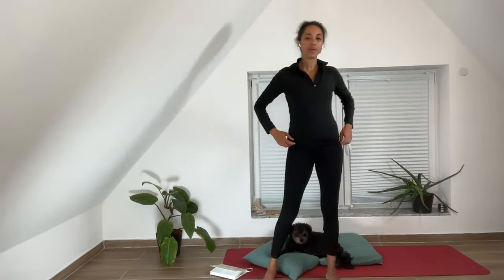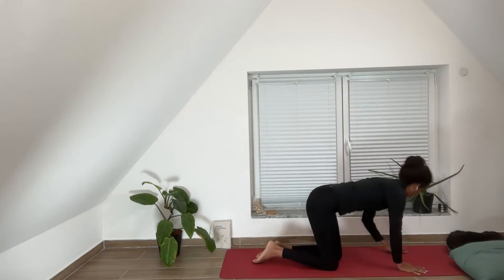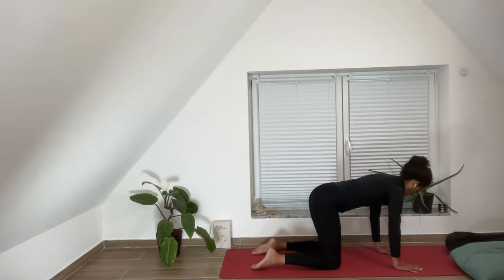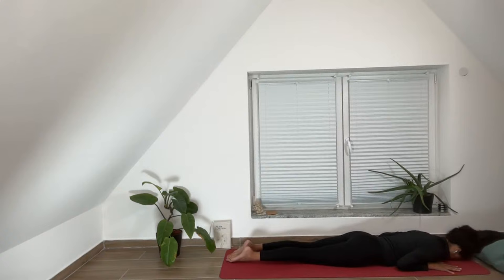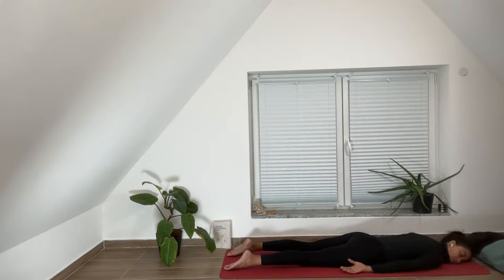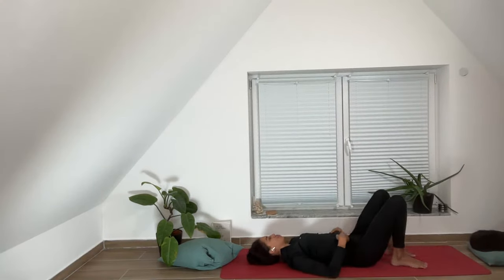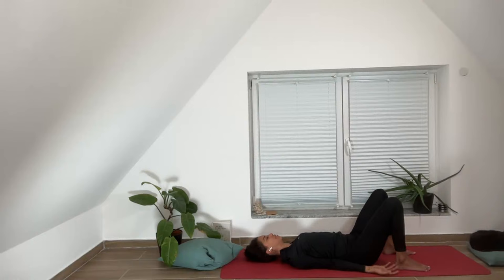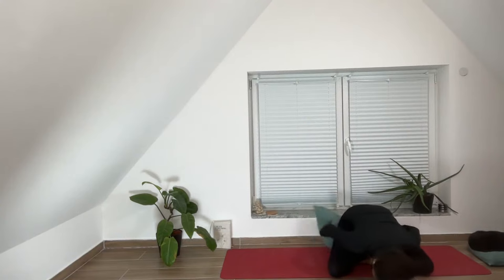Day 7: Back Yoga–activating the spinal fluid, 30-Day Sunrise Yoga Challenge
🌞 Welcome to Day 7 of our 30-Day Sunrise Yoga Challenge for Beginners: Unleashing the Magic of Yoga. 🌞 Today, we focus on Yoga for Back Health - Activating the Spinal Fluid.

🌈 Back health is often overlooked, but it's vital for overall wellness. The spine is our body's central support structure, and it's crucial to keep it healthy and flexible. Here are some benefits of focusing on back health:

1️⃣ Improved posture and alignment–more on that in Day 8 (tomorrow!)
2️⃣ Reduced back pain
3️⃣ Enhanced mobility and flexibility
4️⃣ Better balance and stability
5️⃣ Increased energy flow along the spine

🧘🏽‍♀️Here are some of the essential yoga poses for back health that we'll be breaking down in Day 7:

1️⃣ Cat-Cow Pose: This gentle flow between two poses stretches and strengthens the spine, relieving back and neck tension.
2️⃣ Sphinx Pose: This gentle backbend stimulates the sacral-lumbar arch.
3️⃣ Downward Facing Dog: This classic yoga pose strengthens the back and elongates the spine.

🔄 While many of us focus on strengthening the front side of our body, the back needs equal attention. Conditions like scoliosis can be managed, and symptoms can be reduced with dedicated back poses. Remember, if you're working your front hard, you need to balance it with an equal amount of back work.

📚 For a deeper understanding of yoga's purpose, benefits, and how to incorporate it into your life, check out our companion book on Amazon Kindle

📅 You can start this challenge at any time and revisit it as often as you like. Each day's poses and discussions build on what we learned the previous day, so always start at the beginning.

😊 Wishing you joy, ease, space, and grace.

Wenn Sie dieses Video auf Deutsch ansehen möchten, senden Sie bitte eine E-Mail an: oder schreiben Sie uns direkt eine Nachricht!